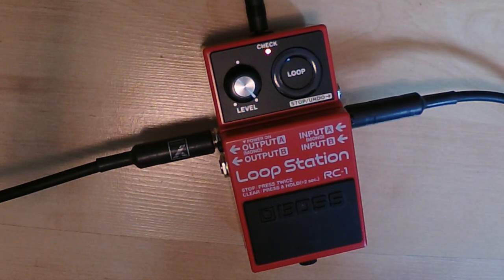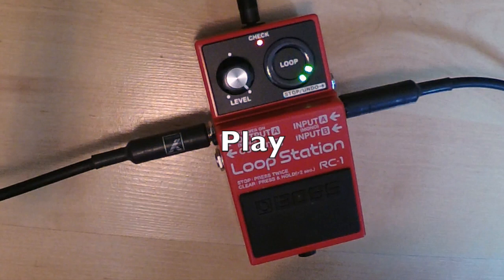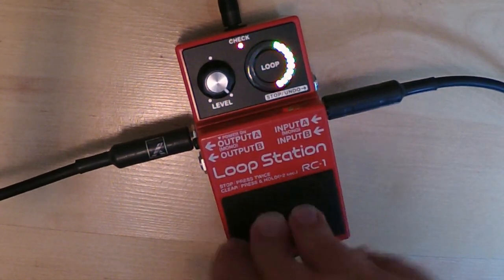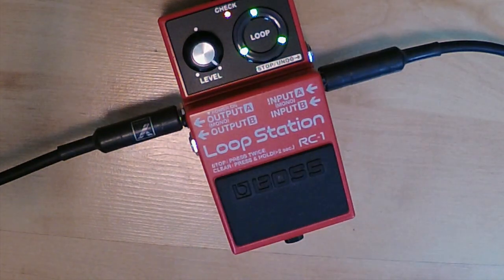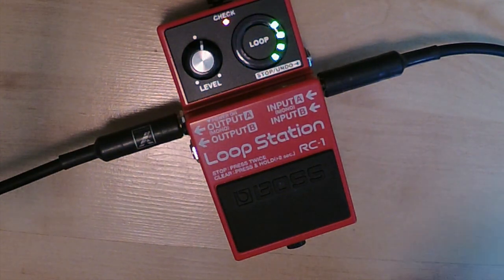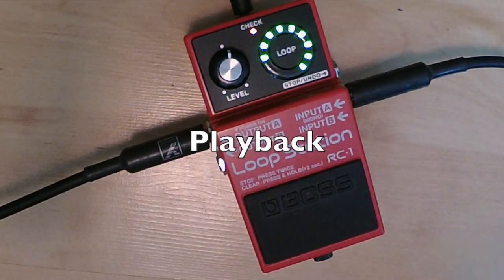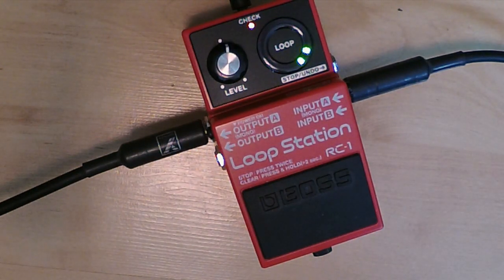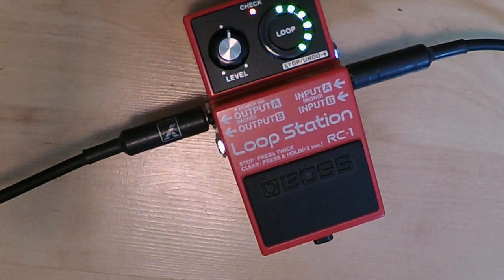Looper Tutorial for Newbies "RC 1" Boss Pedal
0:00 - preamble
0:18 - how to record/playback
0:56 - how to erase
1:17 - a demo of using the pedal
3:20 - creating a 'percussive' track to play over
4:13 - Erasing an overdub during performance or bringing it back after erasing it (Undo/redo) PLUS my smash hit song: Blah Blah, Baby, Blah Blah!

A bare bones easy to understand demonstration of how to loop with the RC-1 Boss Loop Pedal.

Learn how to use the UNDO / REDO function as well. Learn how to layer your loops.

download/stream my original 20+ albums
(singer/songwriter and instrumental guitar albums):
Instagram.com/dean_wolfe_guitar